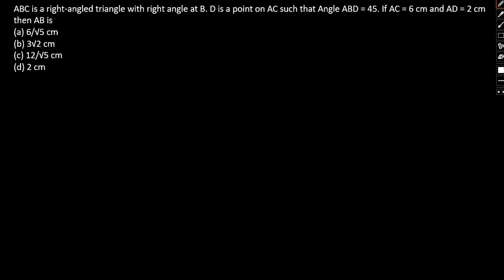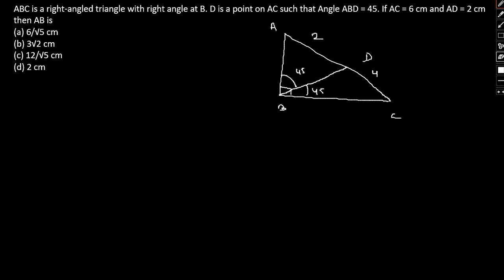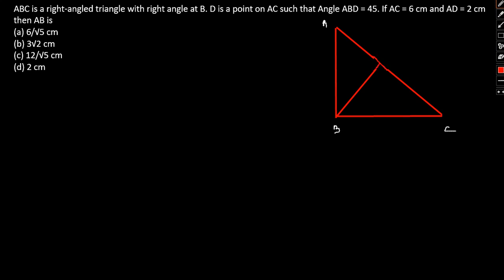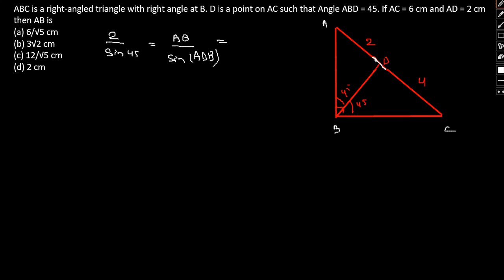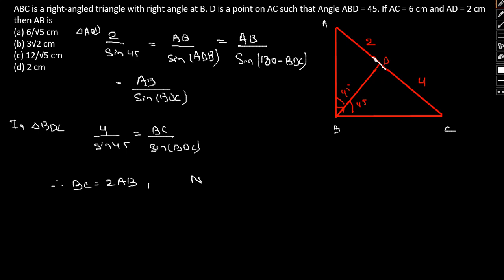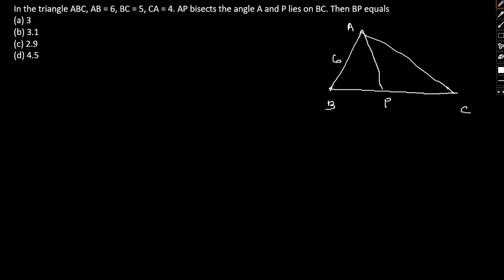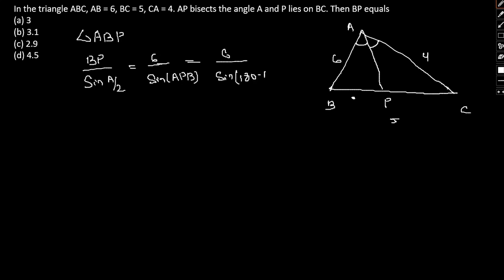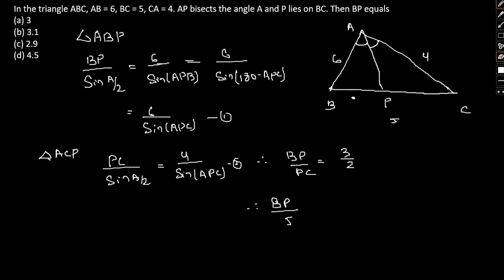ISI 2020 HINTS SOLUTIONS SEPTEMBER 20 test of mathematics 467,468